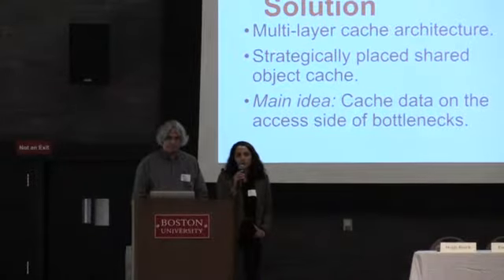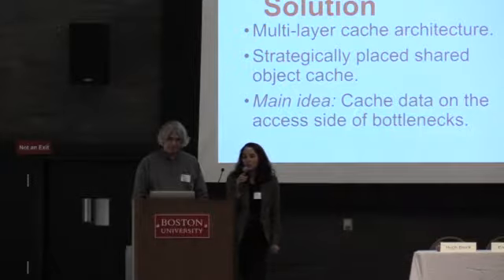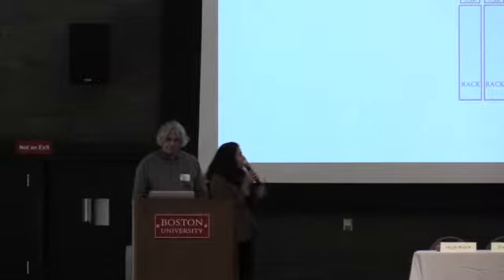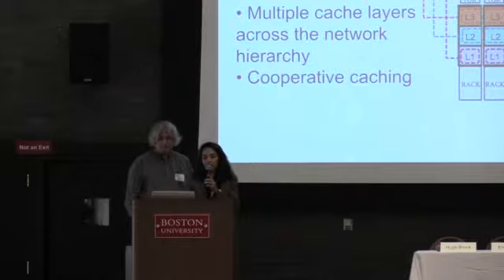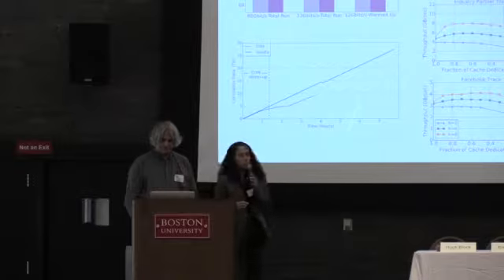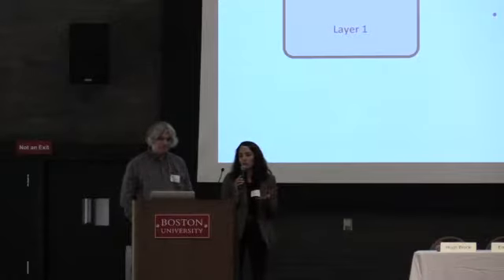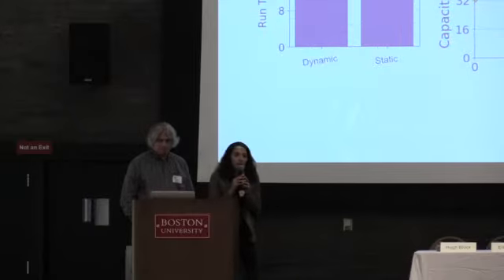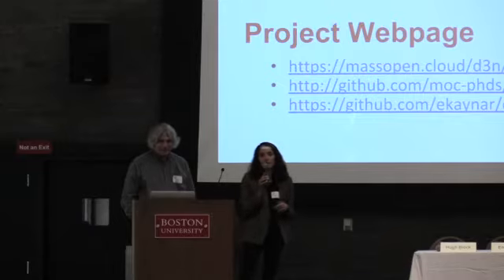D3N: A multi-layer cache for improving big-data applications’ performance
Full title: D3N: A multi-layer cache for improving big-data applications’ performance in data centers with imbalanced networks

Micro-talk from the 2018 MOC Annual workshop by Matt Benjamin, Emine Ugur Kaynar & Ali Marieda.